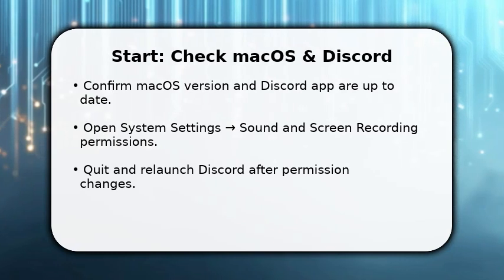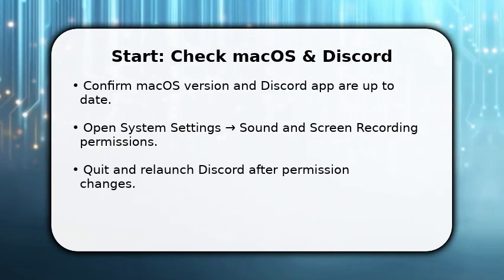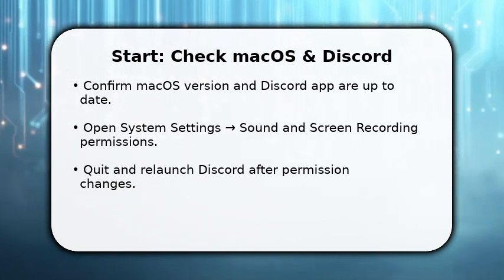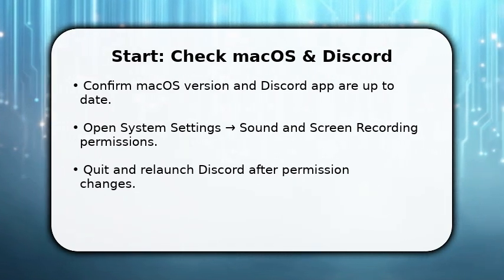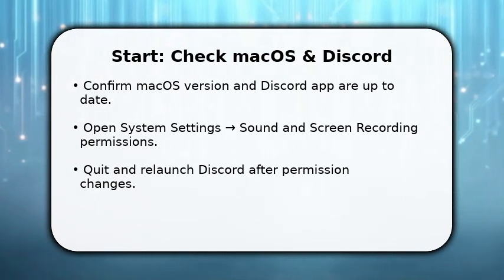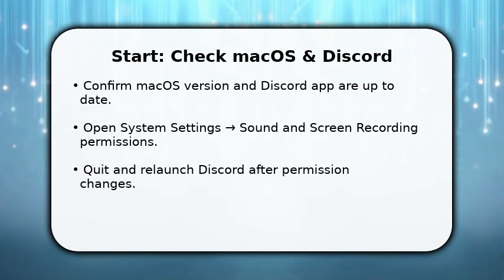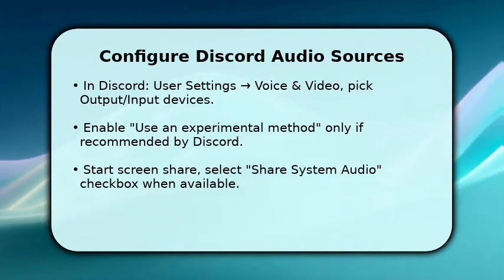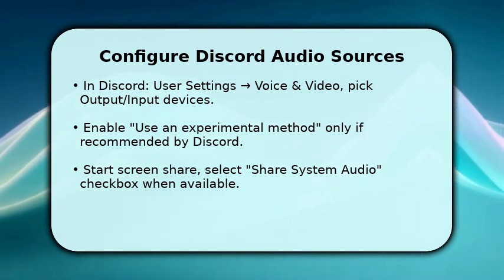How to Fix Discord Screen Share Audio Issue in Macbook (updated)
Explore solutions to the common Discord screen share audio issue on MacBook. This video provides step-bythy fixes, troubleshooting tips and settings adjustments for a seamless streaming experience.